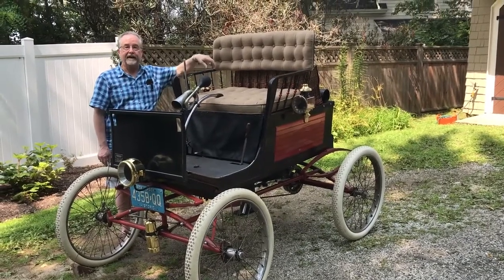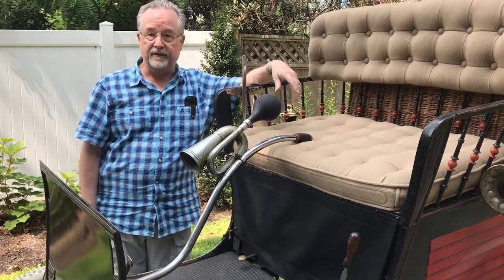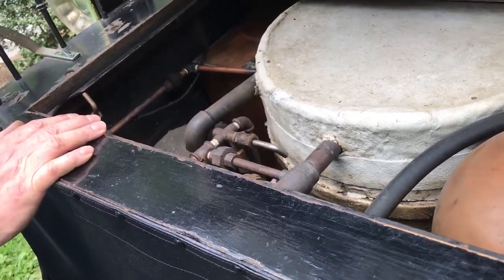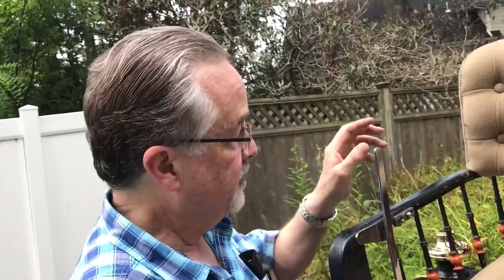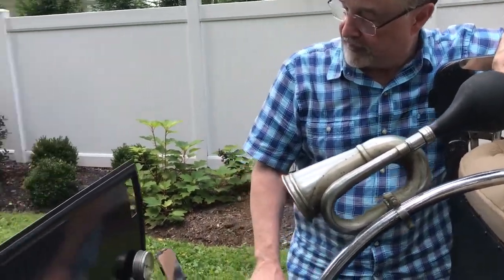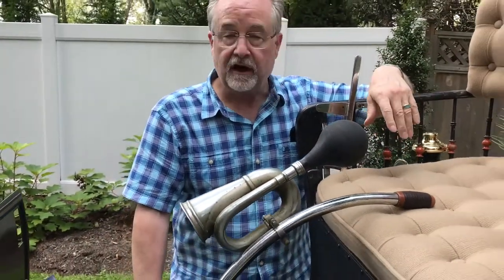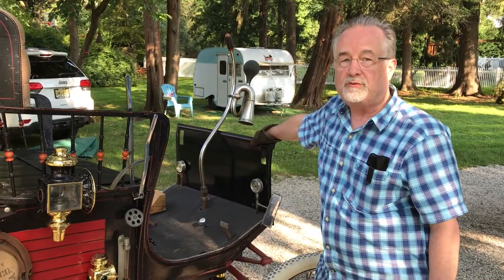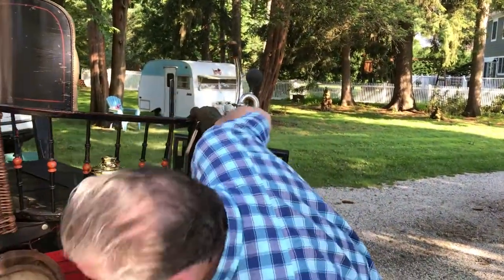1899 Locomobile Steam Carriage with Blow Down